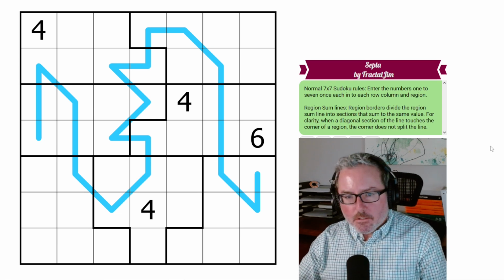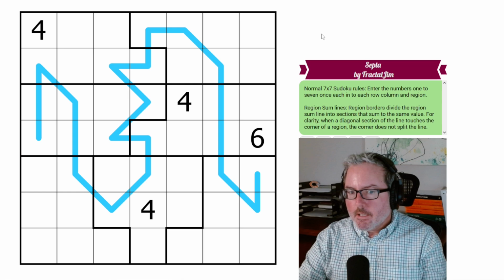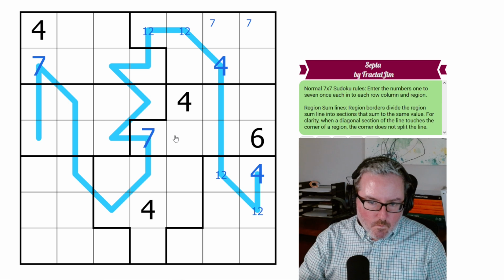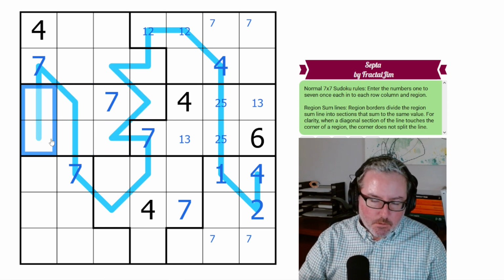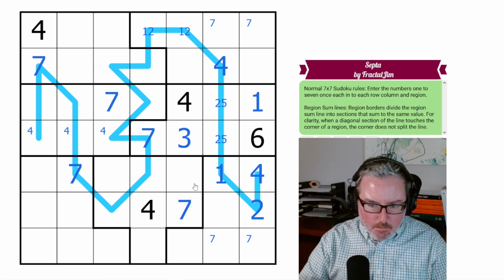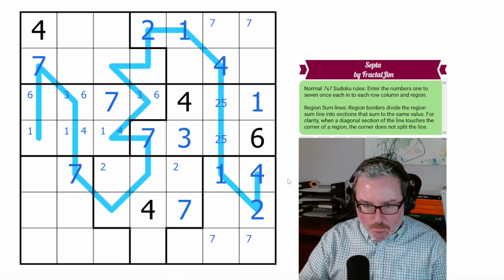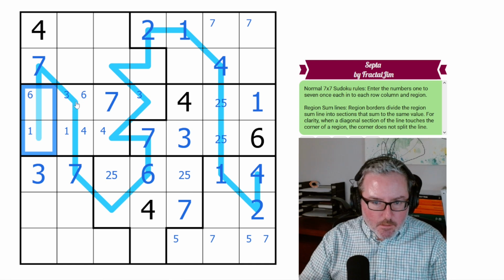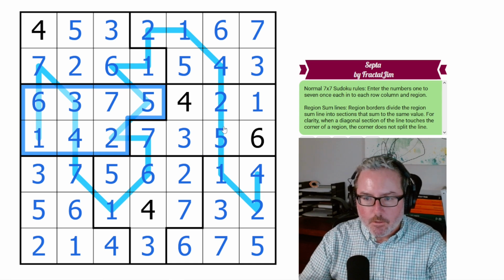7 regions of fun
Logic Lemur solves 'Septa' by FractalJim
A 7x7 sudoku with Region sum lines.

Rules:

Normal 7x7 sudoku rules: Enter the numbers one to seven once each in to each row, column and region.

Region Sum Lines: Region borders divide the region sum line into sections that sum to the same value. For clarity, when a diagonal section of line touches the corner of a region, the corner does not split the line.

Video Contents:
00:00 Intro and Rules
02:50 Sudoku Solve
16:26 Outro